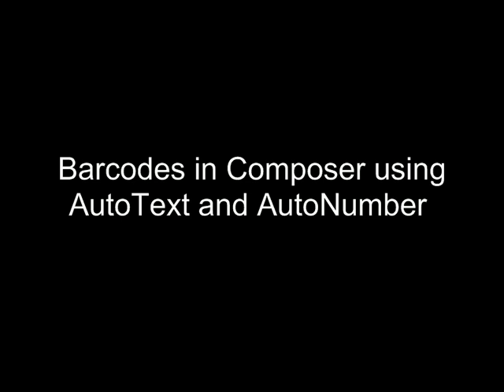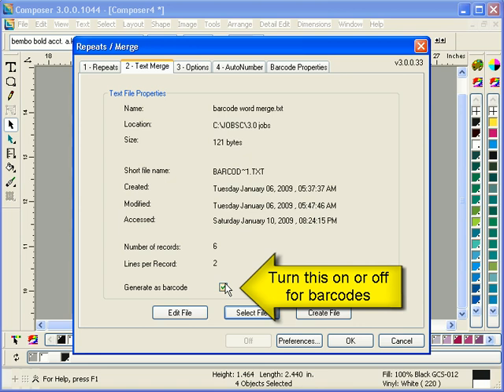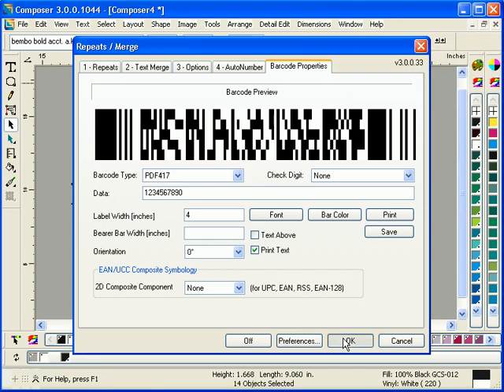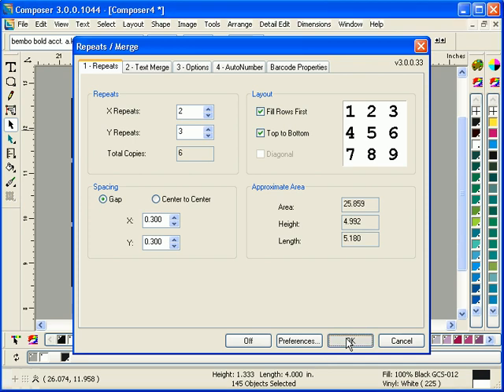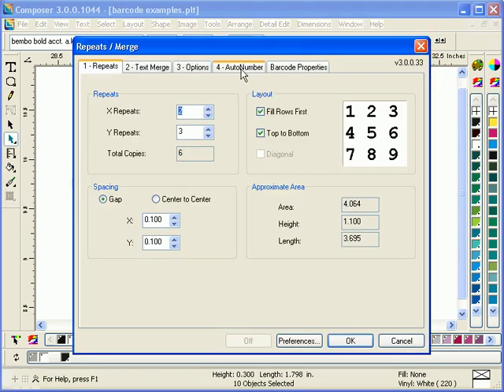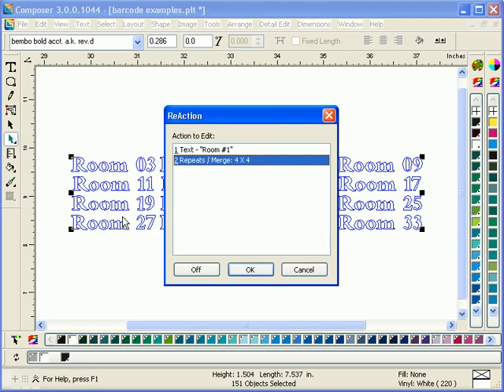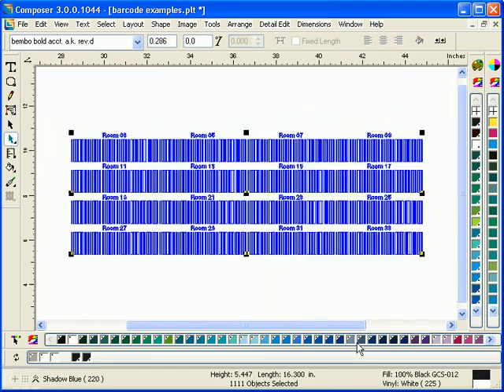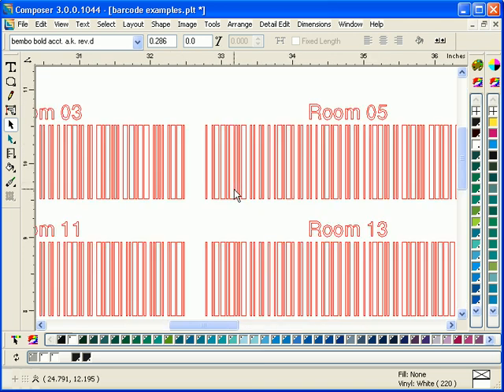More Barcode examples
Create a wide variety of 1D and 2D barcodes in Composer. Barcode usage is integrated into existing AutoText/ AutoNumber functions and can be accessed with one additional click.

Support for Code 39, UPC, PDF417, EAN, Postal Codes and MUCH more.